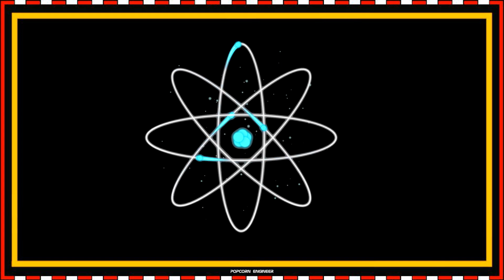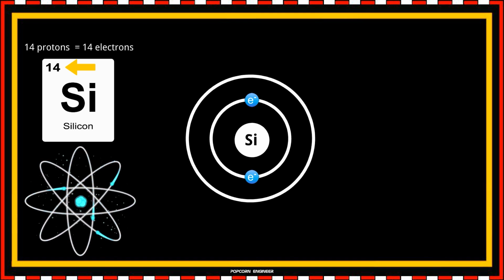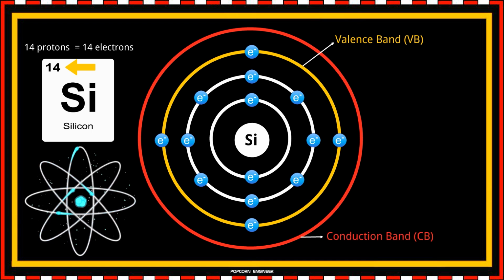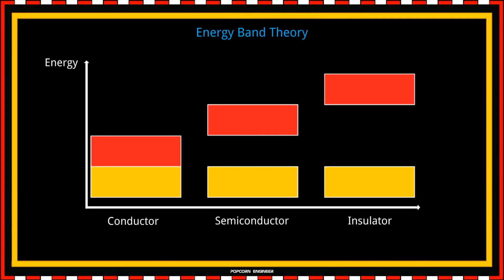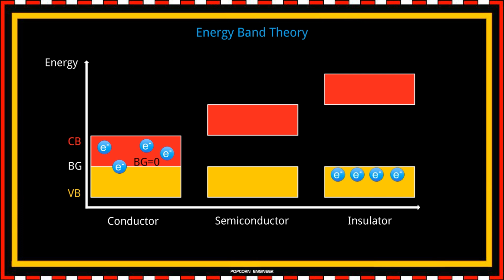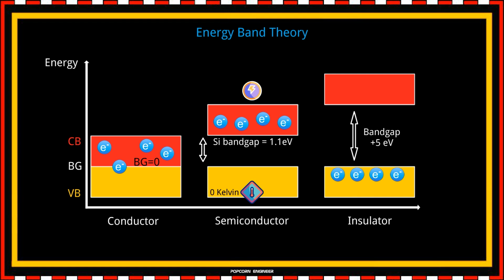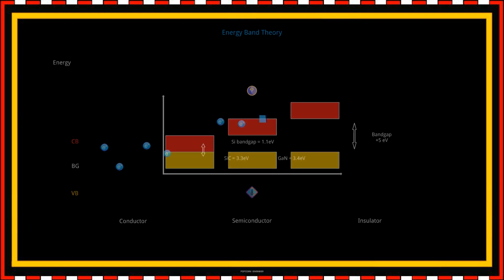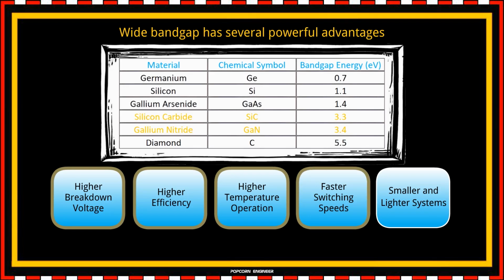🍿What is Wide Bandgap Semiconductor ?🍿